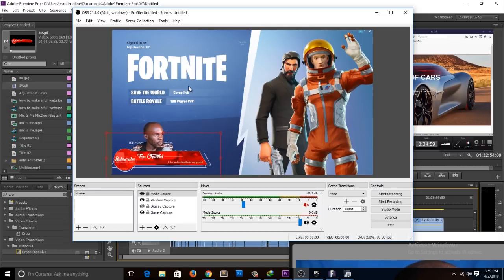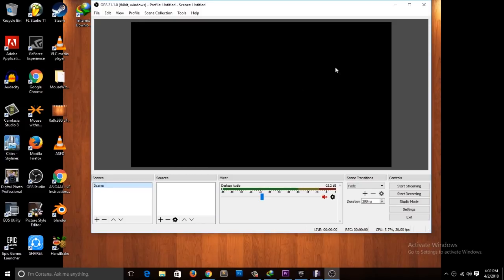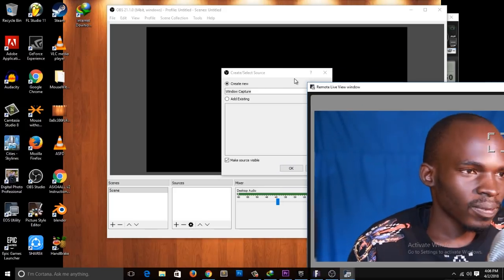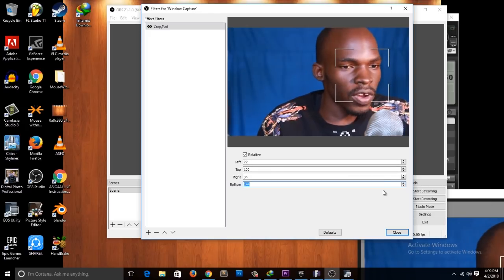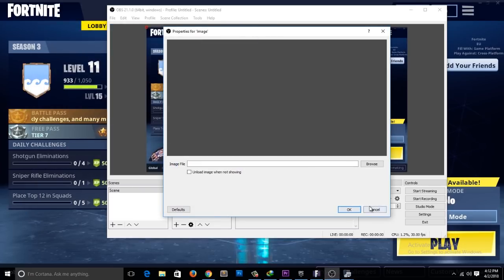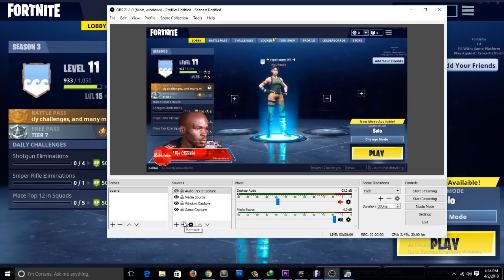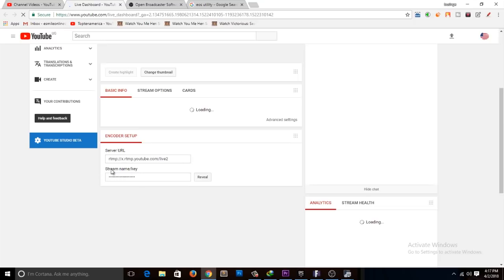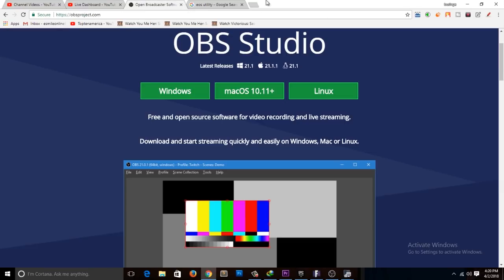how to setup a professional live stream in obs youtube gaming setup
preparing a youtube live stream game play with obs 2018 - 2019

how to create animated banner ads for internet advertising

how to create high converting sales pages and landing pages

audio streaming software
open broadcaster software
online tv broadcasting software
live feed software
live streaming software for windows
download live streaming video
best free video streaming software
live streaming downloader free
stream software download
encoding software download
best free broadcasting software
live stream download
live recording software for pc
live tv streaming software for windows 7
live software
live video recording software for pc
downloading live streaming videos
audio video streaming software